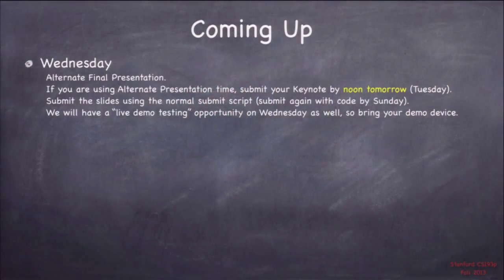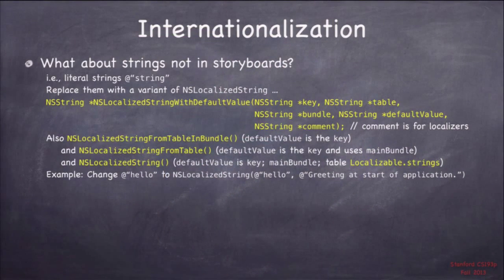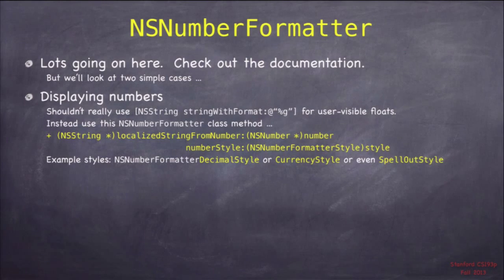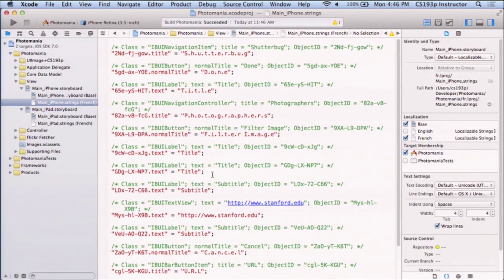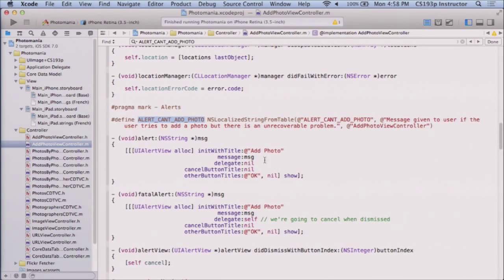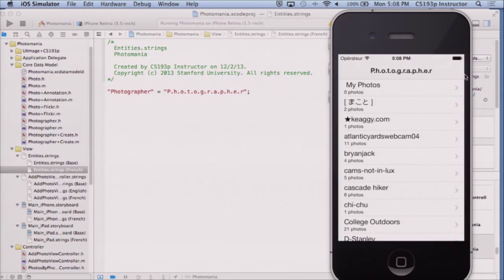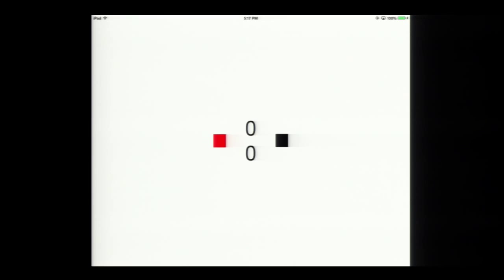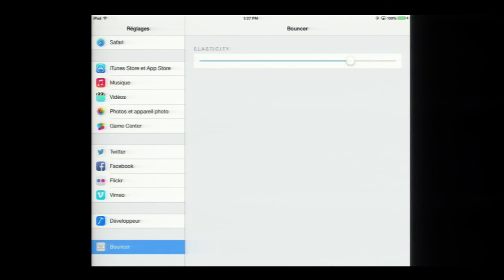18 Localization, Adding UI to Setti